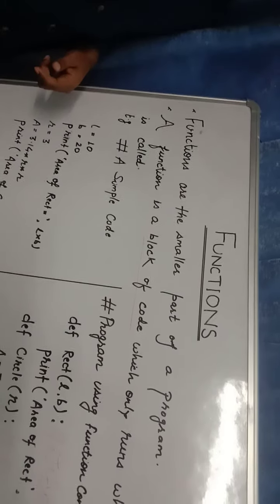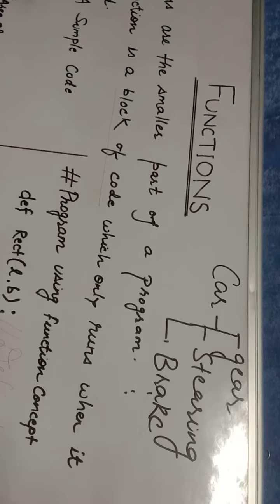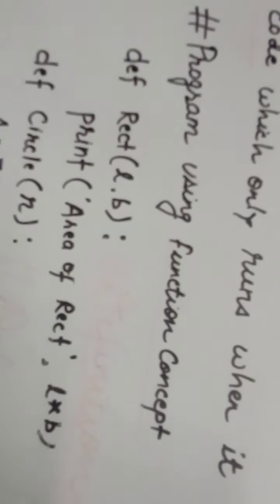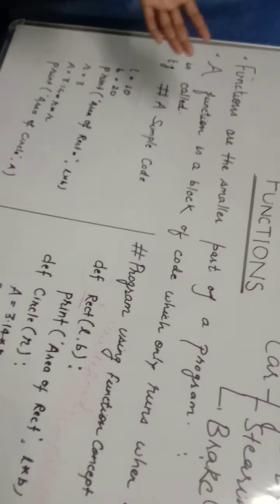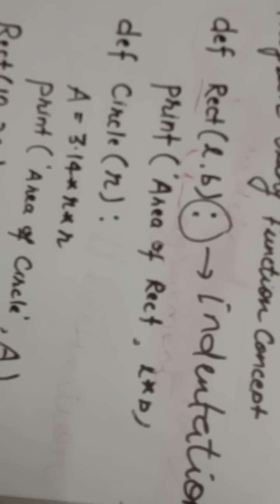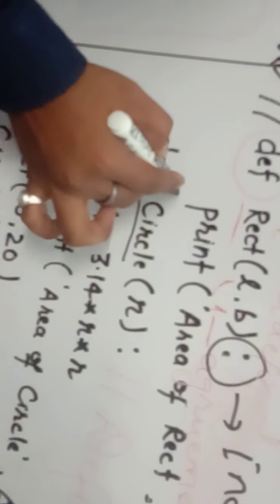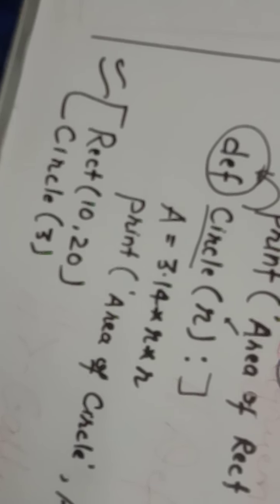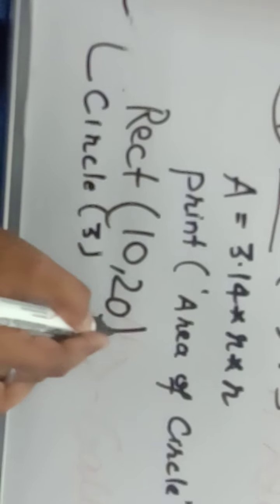Function chapter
lecture one